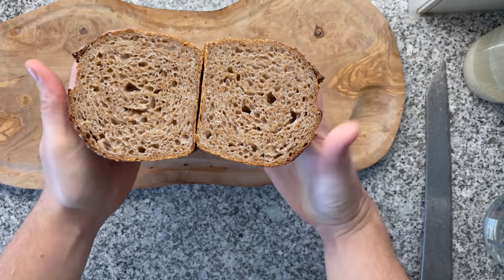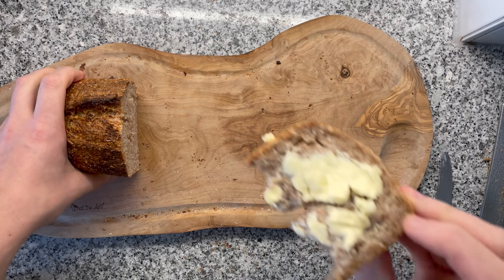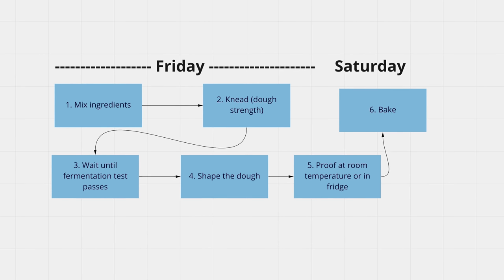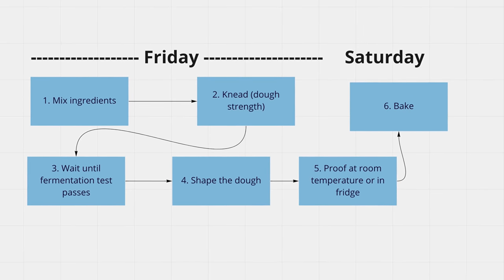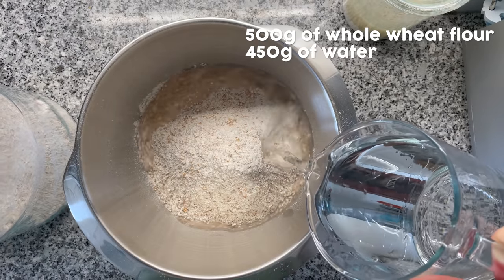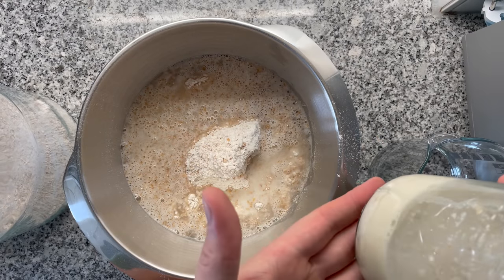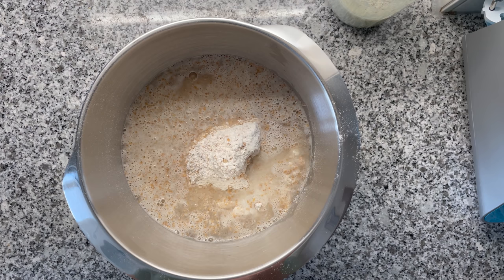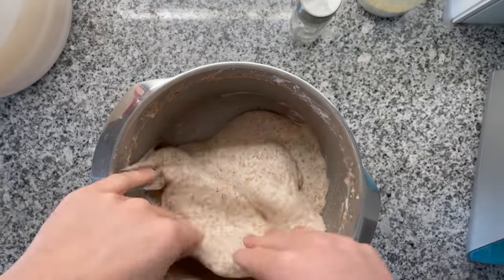100% Whole Wheat Sourdough Sandwich Bread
With this simple recipe you will always make amazing fluffy whole wheat sourdough sandwich bread. I'll show you step by step how to make this delicious masterpiece, definitely one of my favorites.

Recipe:
- 500g of strong whole wheat flour
- 450g of water (room temperature) = 90%
- 50g of sourdough starter = 10%
- 10g of salt = 2%

The flour that I was using for this recipe is coming from Mulino Padano.

Chapters:
0:00 Intro
0:50 Process
1:50 Recipe
8:20 Baking
12:30 Tasting